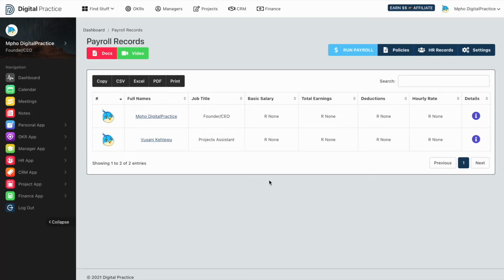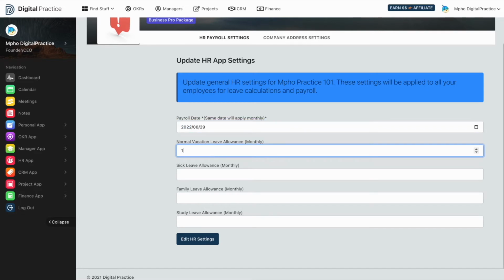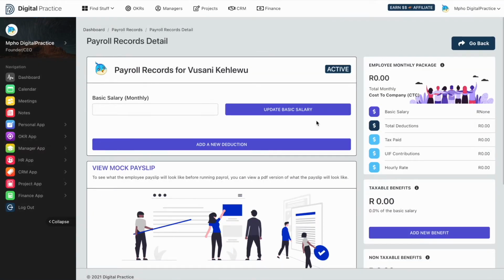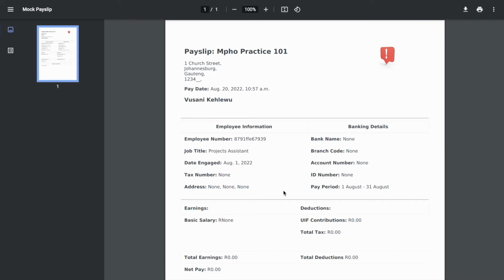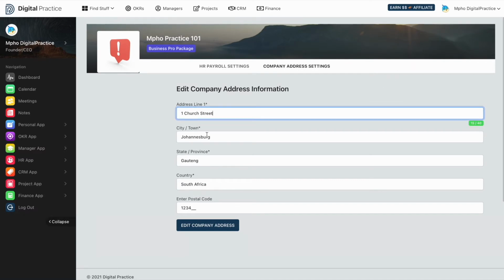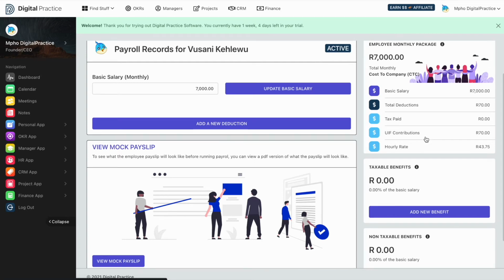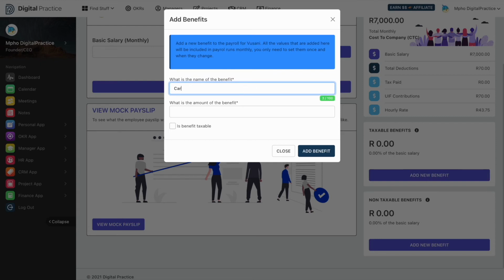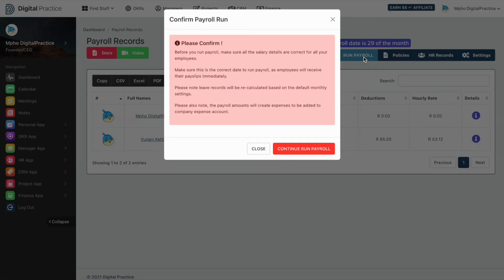HRMS: Employee Payrolls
There are a lot of things that go into employee payrolls. HRMS systems can help you keep track of all of the different aspects of employee pay.